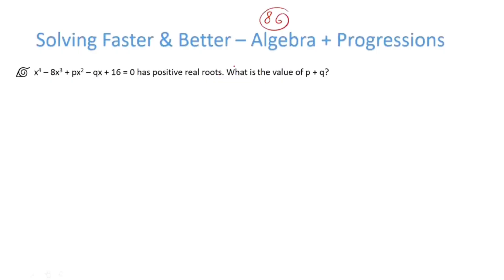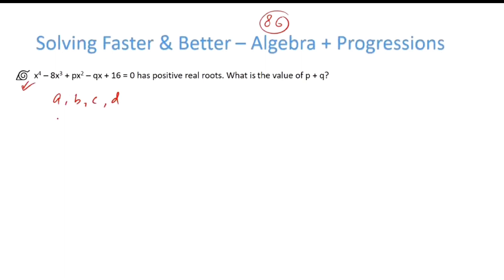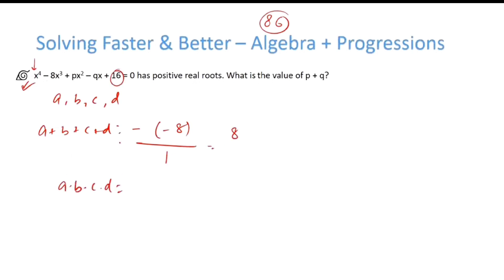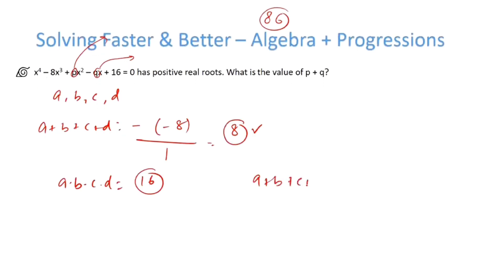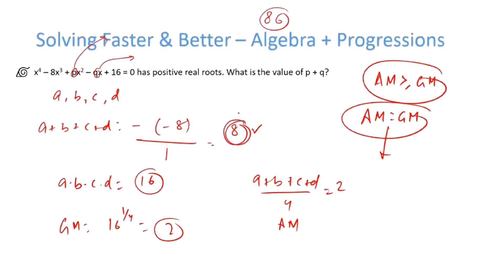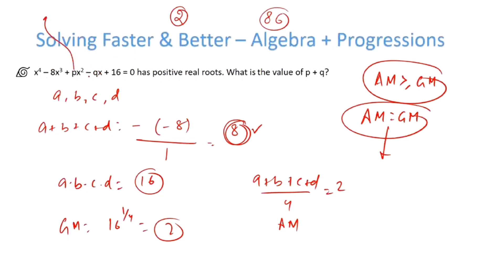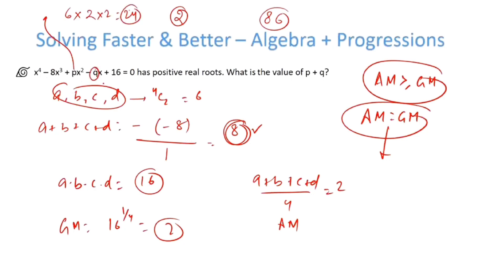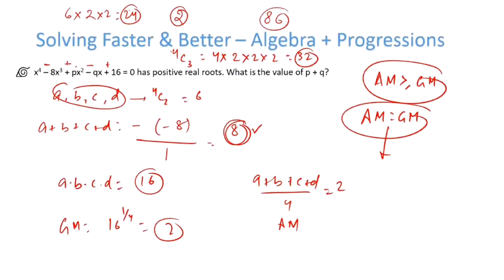Sum & Product of Roots / AM GM Inequality (Very Important for CAT) - 90 DAYS TO CAT 25 ( Part 5 )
86 Days to CAT - Let's solve a complex problem with a lot of ease using ' Sum/prod of roots ' and ' AM/GM ' , two of the key concepts for CAT.

Solve more questions from the concepts. Share it with friends and fellow aspirants, challenge them to solve without seeing the solution. Solving faster and better would be back again tomorrow. Cheers !